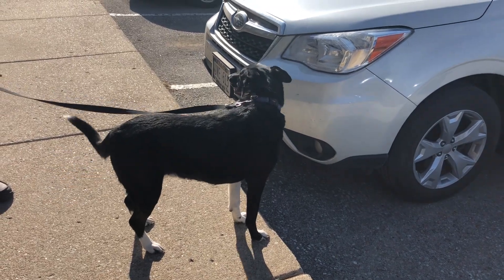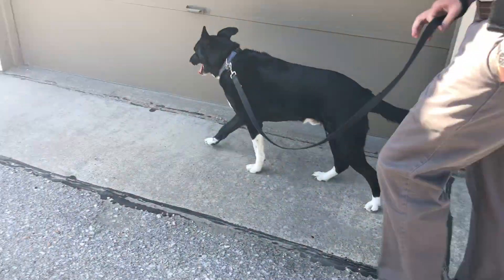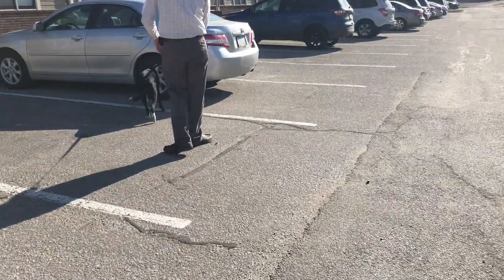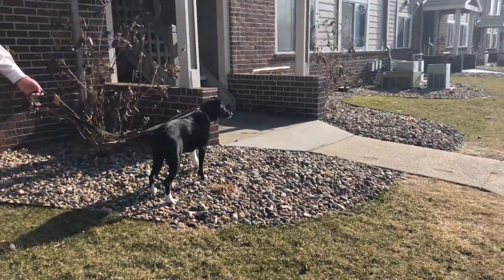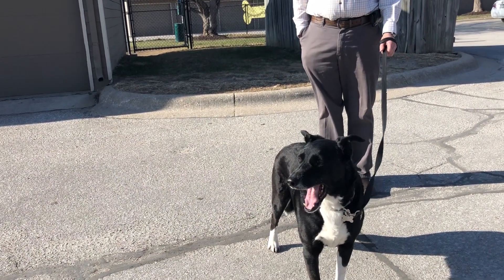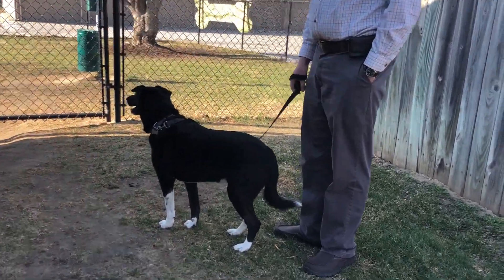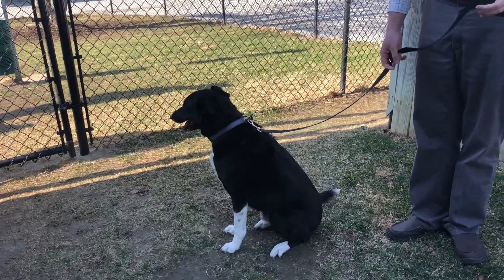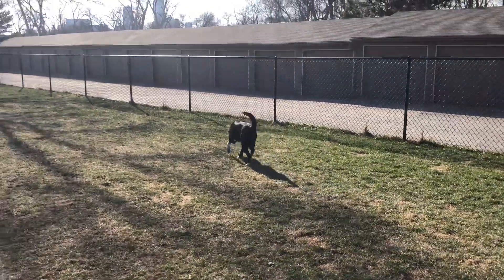Training Goose with the BAT Method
In this Omaha dog training session we worked with seven-year-old Goose, a Labrador and Border Collie mix, who needed help to stop dog reactivity using the Behavior Adjustment Training or BAT method.